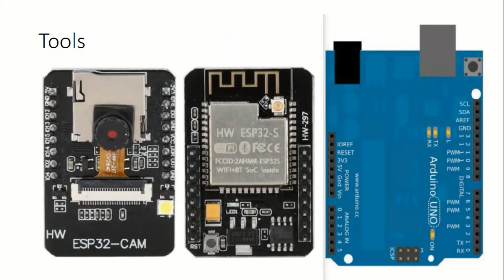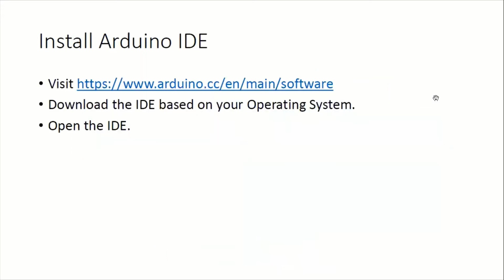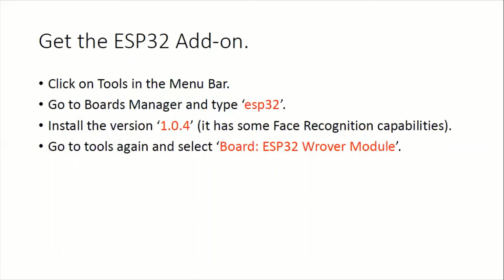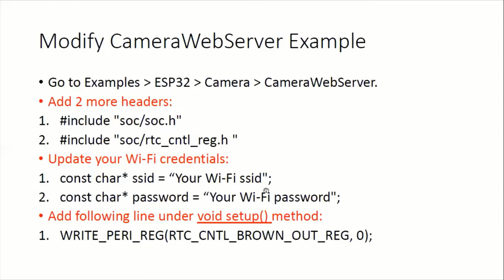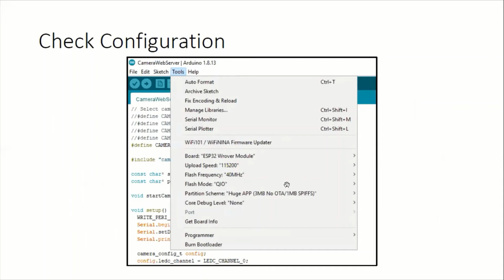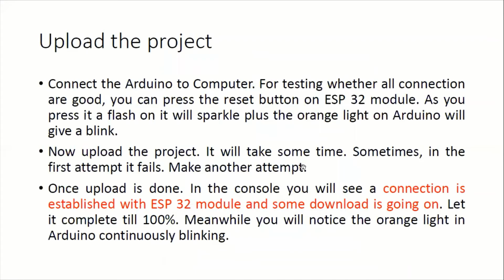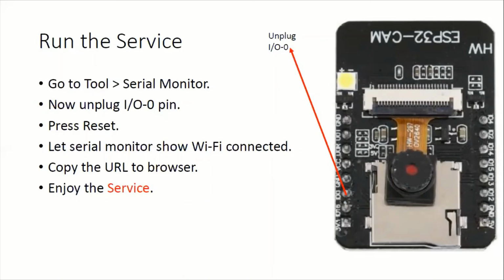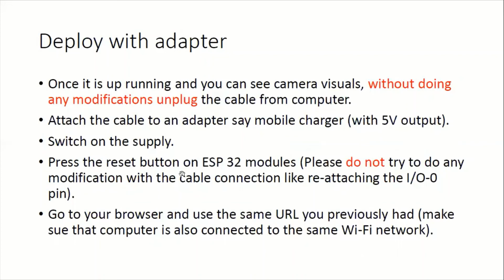Working with ESP32 and Arduino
This tutorial explains deploying a project with ESP32 CAM module using Arduino UNO.
The ESP 32 Module used is HW ESP32-S (HW-297)